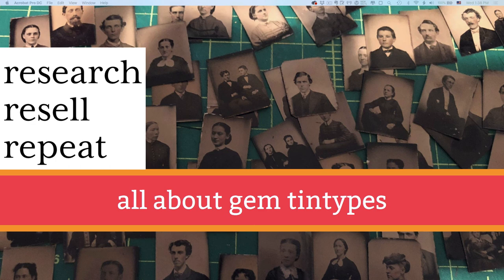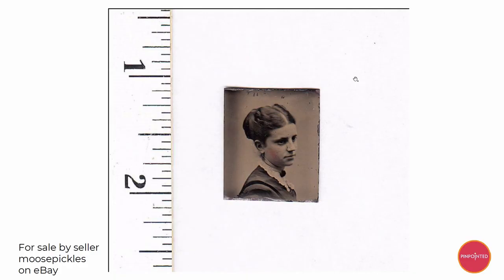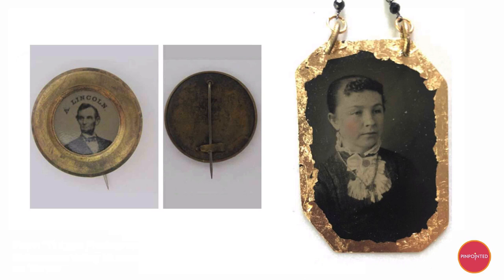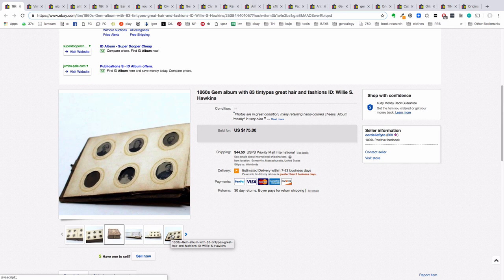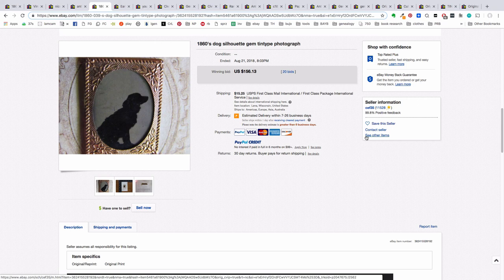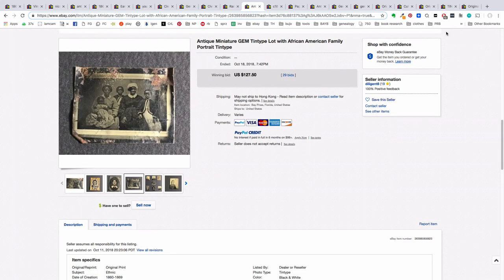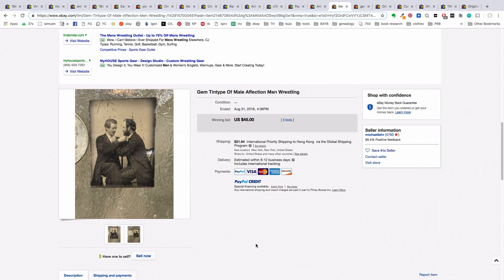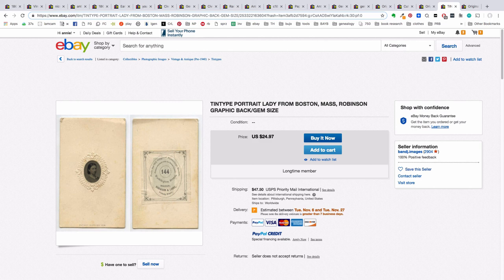All about Gem Tinytpes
Gem tintypes are a nice BOLO for eBay — and they're also interesting culturally and from a history of photography standpoint. In this video I go over background information about these (mostly) Victorian photographs and talk about how to find and sell them.